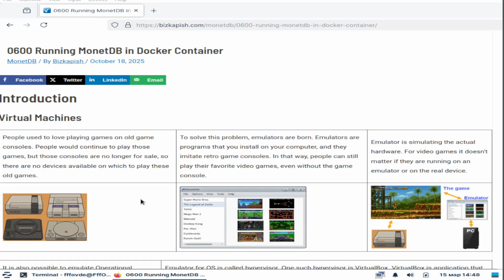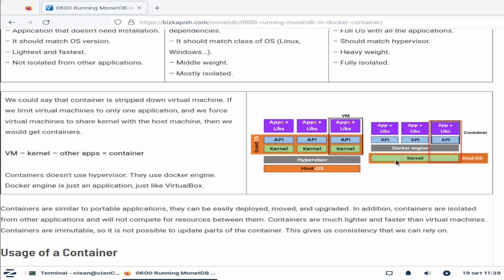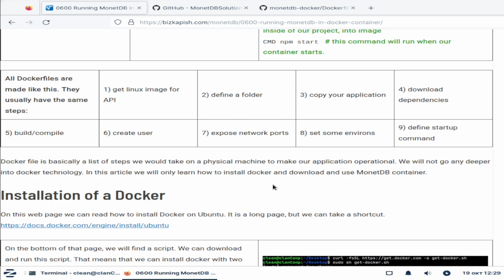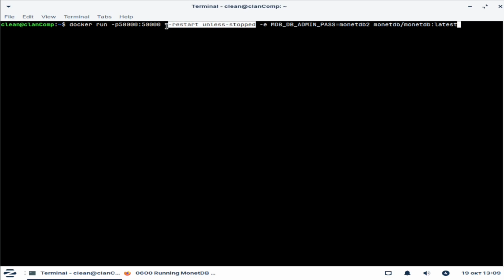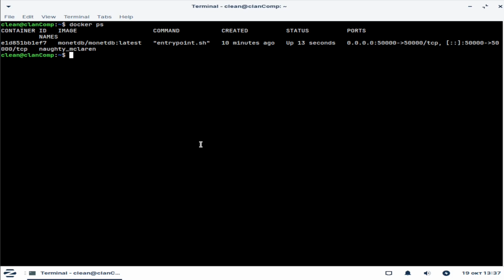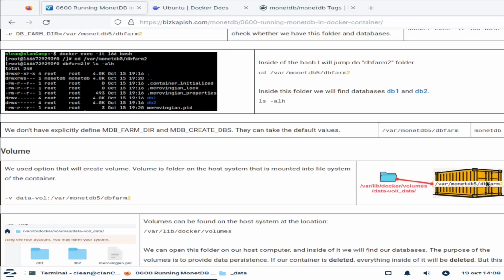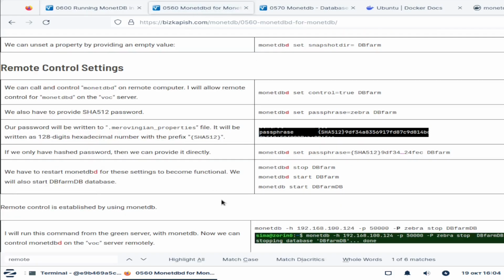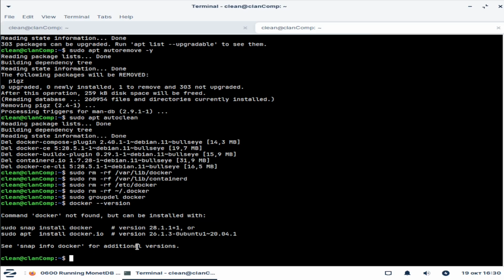0600 Running MonetDB in Containers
MonetDB can be run inside Docker containers to quickly deploy an isolated database environment without installing it directly on the host system. Using environment variables and volumes, you can persist data and auto-configure databases so the container is reproducible and ready to use after restarts.